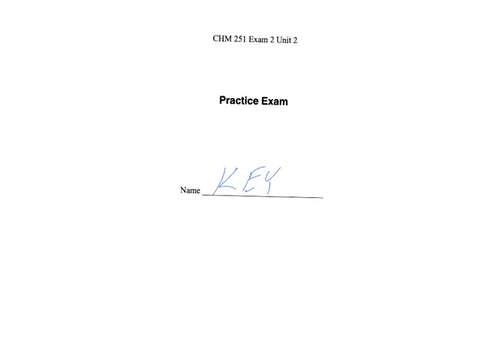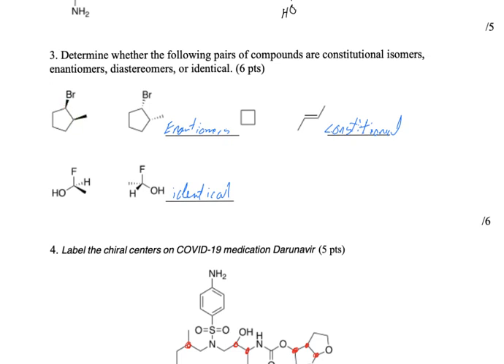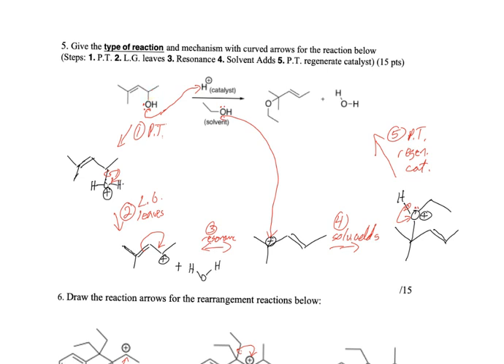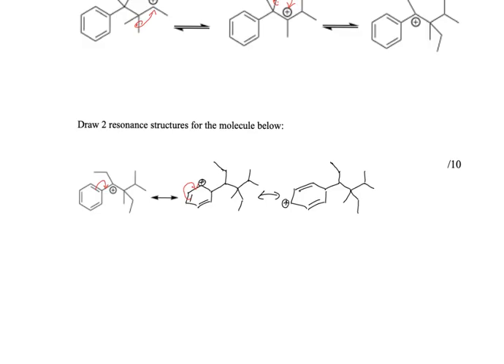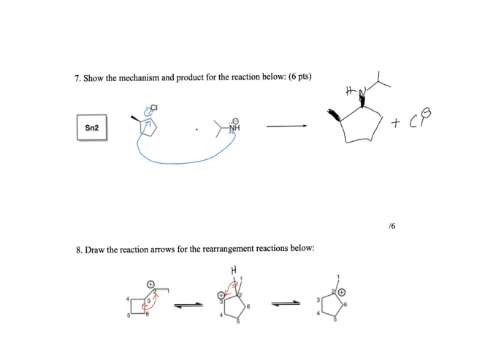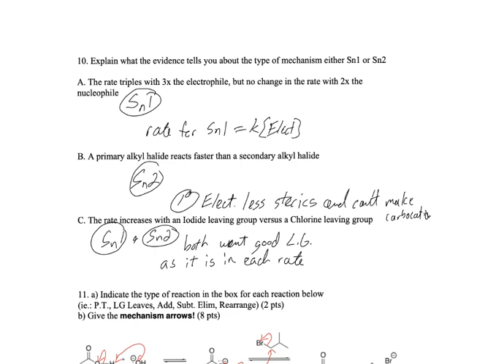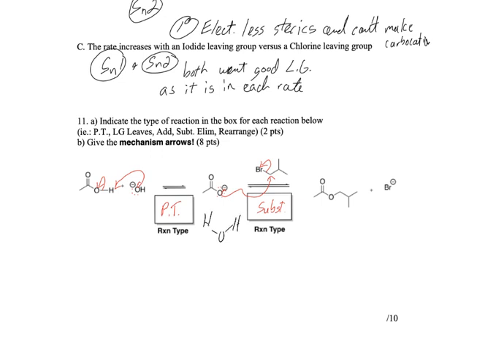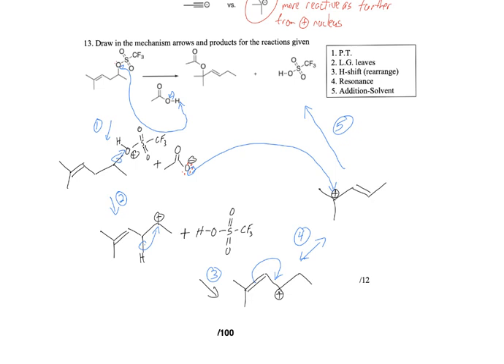CHM 251 KEY Exam 2 2024 Practice Exam